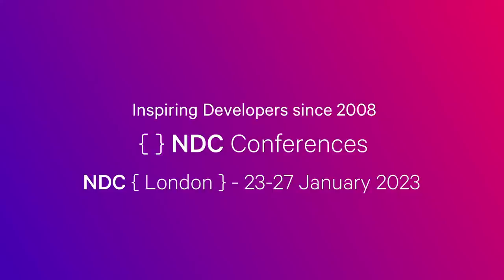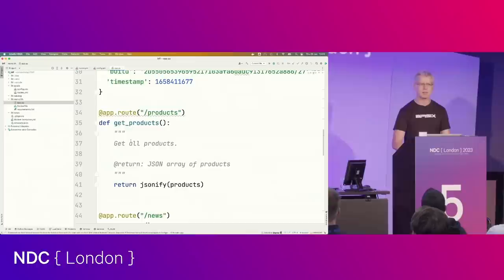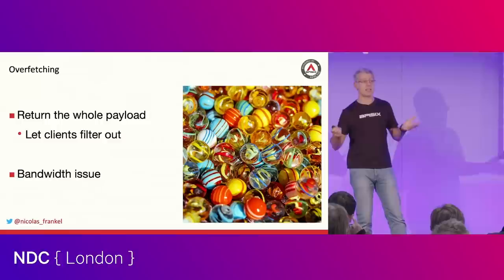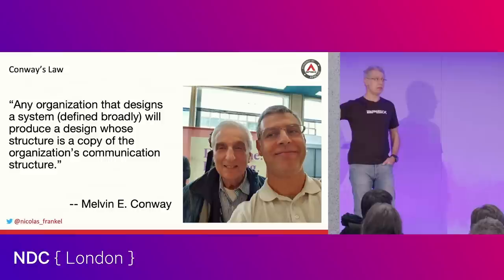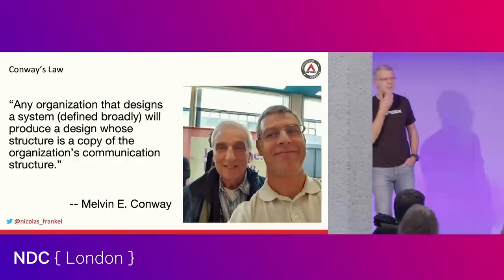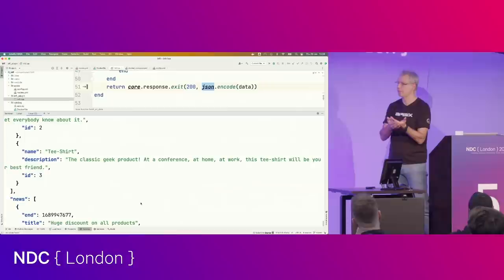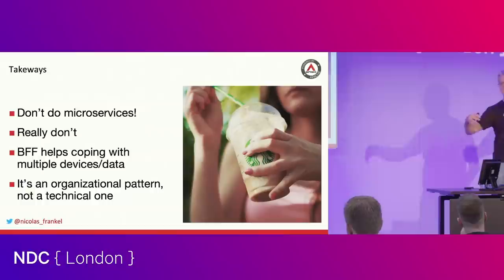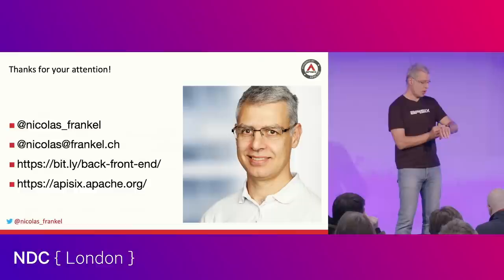Discussing Backend For Front-end - Nicolas Fränkel - NDC London 2023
In the good old days, applications were simple. A browser sent a request to a webapp endpoint; the latter fetched data from a database and returned the response. The rise of mobile clients and integrations with other apps upset this simplicity. Coupled with the current fascination for microservices, we need to change our approach.

In this talk, I’ll describe the problem of how the combination of different client types and of different microservices affects the design of the latter. I’ll continue by explaining one solution: Backend-For-Frontend and its possible implementations.